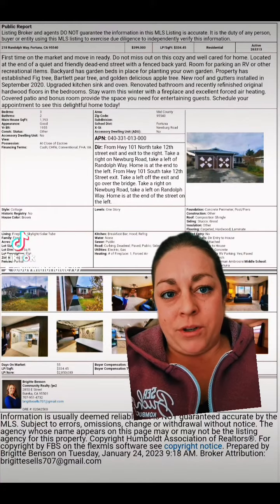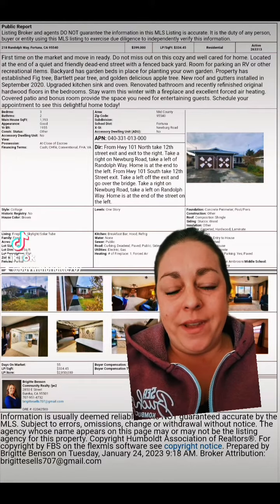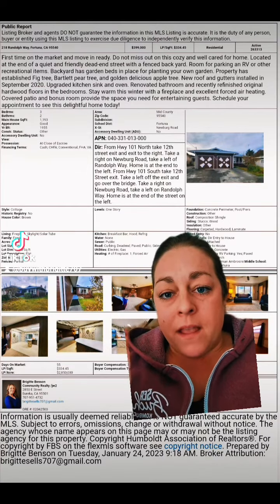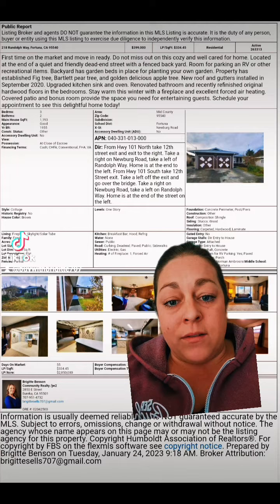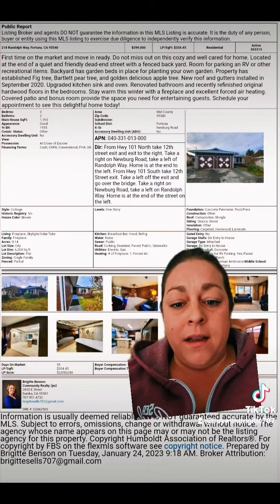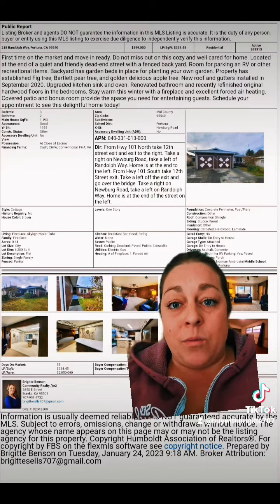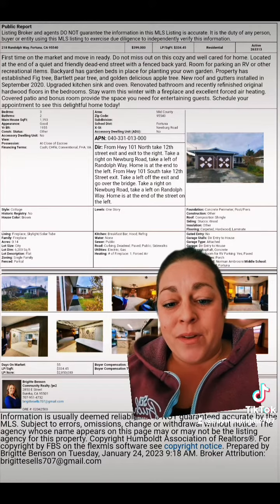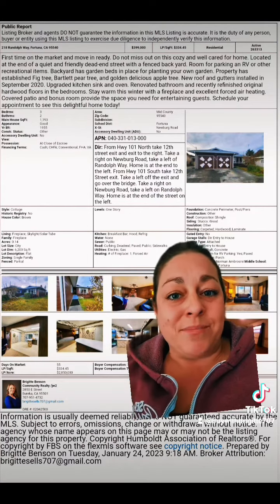Eureka California Realtor ®️ Humboldt County Agent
®️ Serving Humboldt County and beyond!

Ask me your real estate questions 🏡

Brigitte Benson- Realtor- Dre#02042500
Community Realty